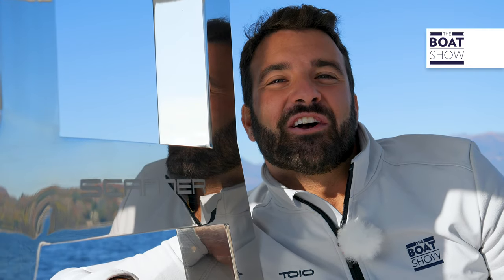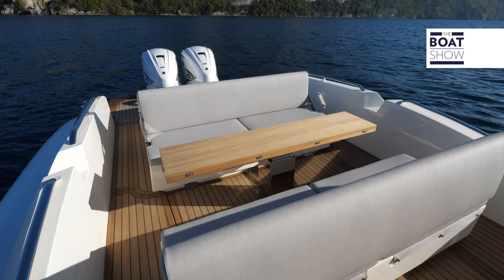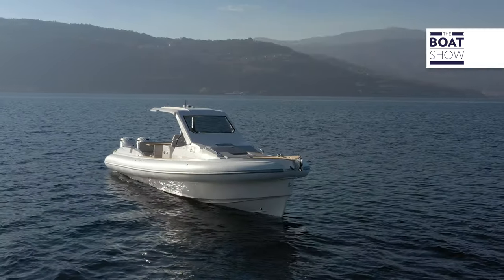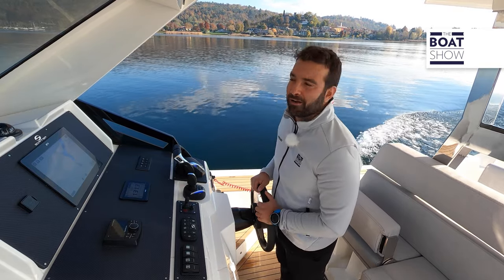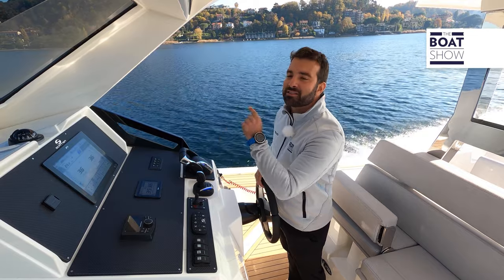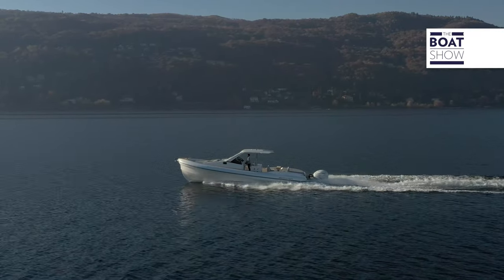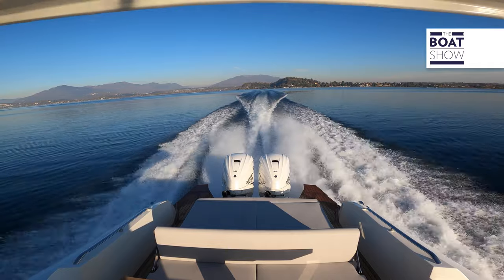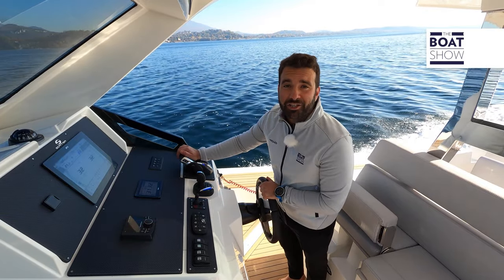[ENG] SCANNER 1200 HT FB - Maxi Rib Review - The Boat Show